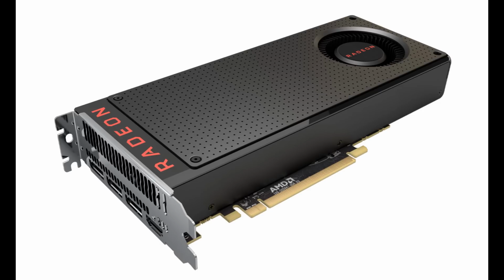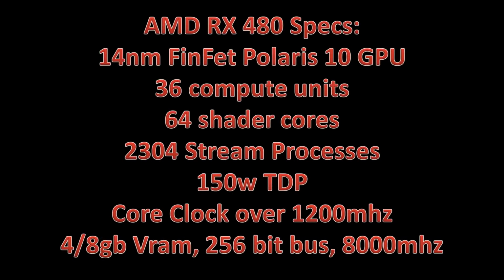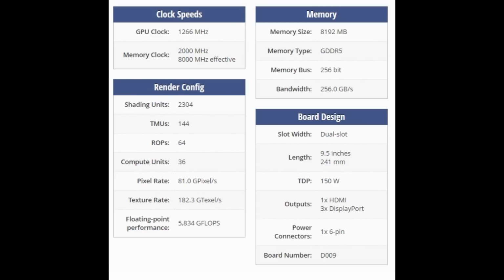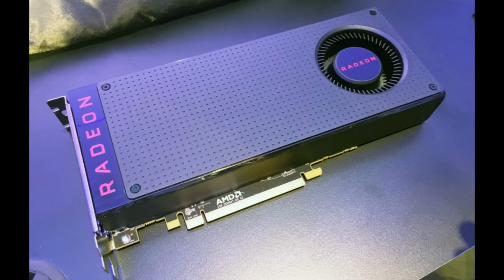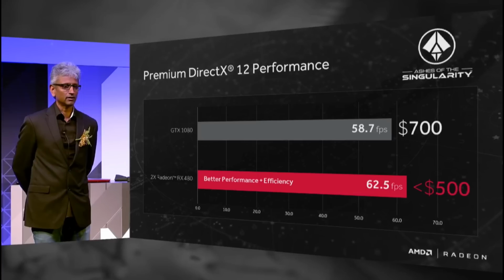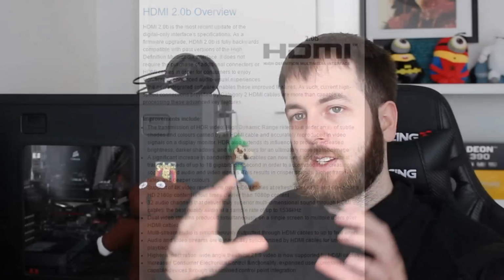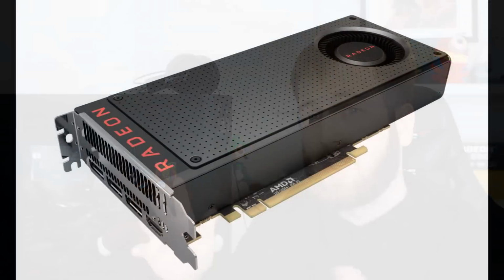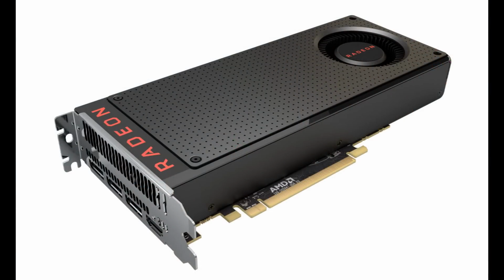My Opinion On The AMD RX 480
Lets go over the specs and features of the new Radeon RX480 from AMD!